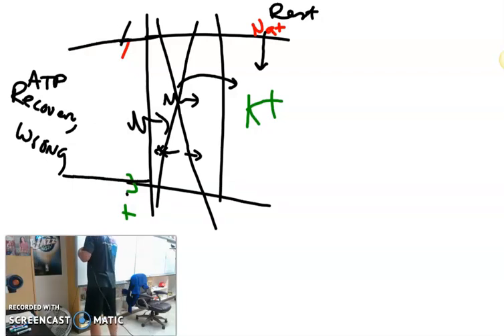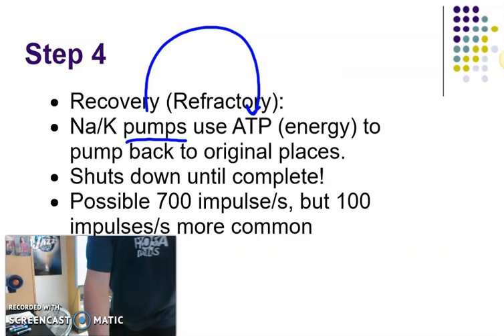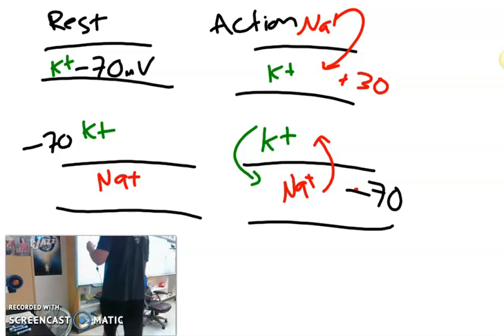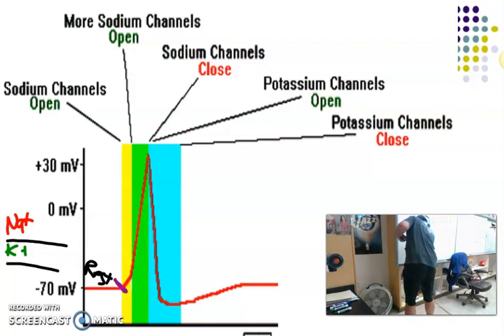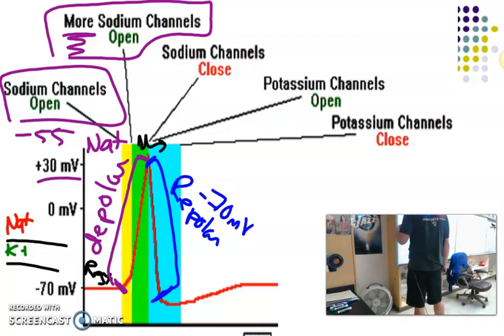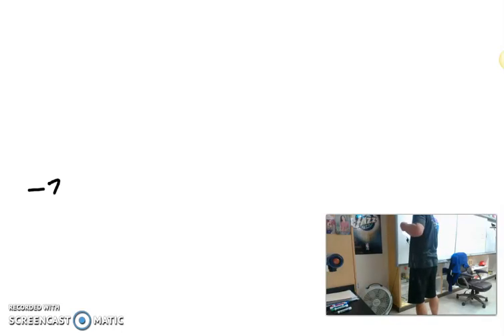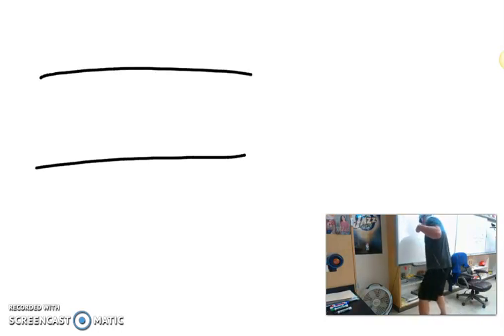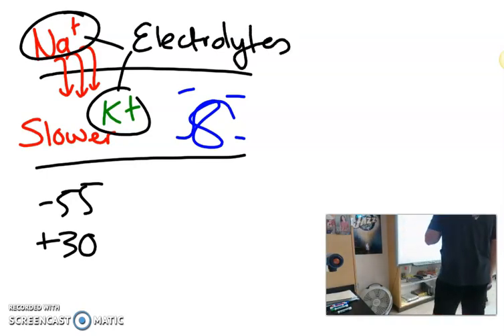Burt's Basics Nerve Impulse 2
Burt's Basics teaches Medical Anatomy and Physiology. This is part two of a Nerve Impulse.